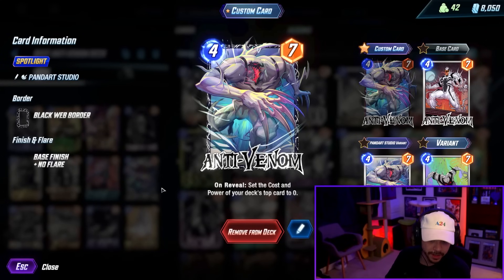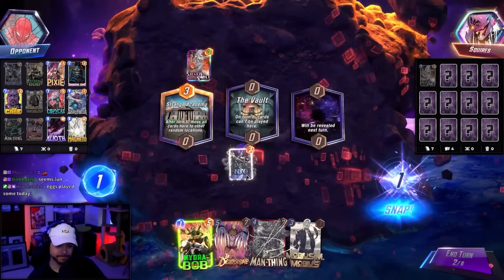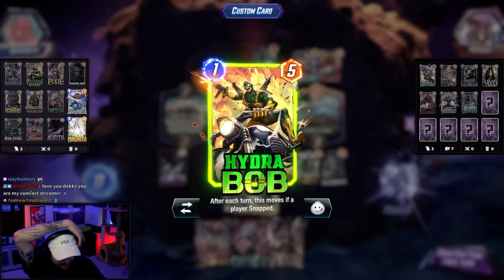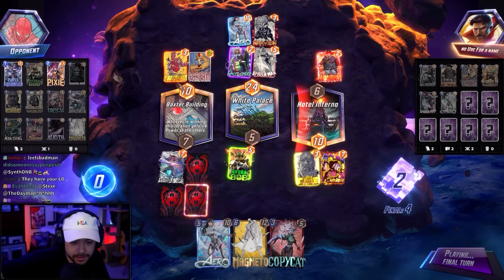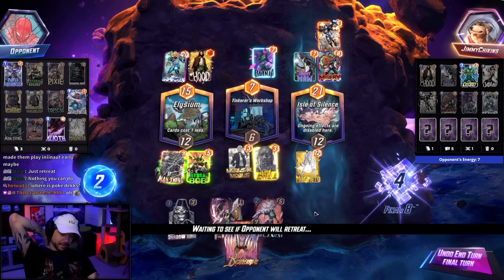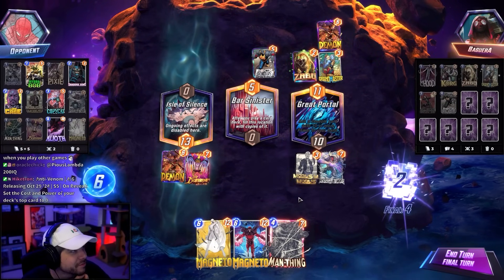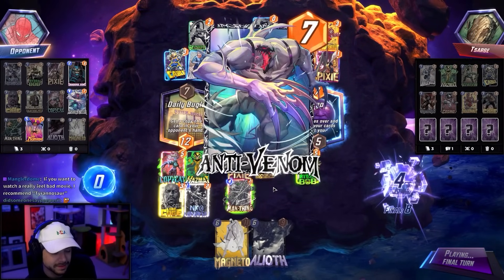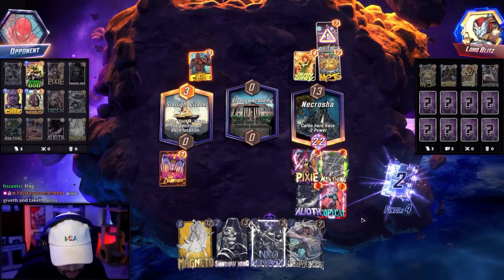The BEST Deck Has... Anti-Venom!?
Per Untapped this is shaping up to be the top performing deck at the moment! I did NOT expect Anti-Venom to be in a top performing list as I think most people have been a bit down on him, but he is pretty good! Just putting him in a Pixie deck seems like a solid choice and then you can Shadow King the AV'd card in order to reset its power! Please do keep in mind the upcoming schedule before using your keys on this card as the other cards in the spotlight aren't that great.